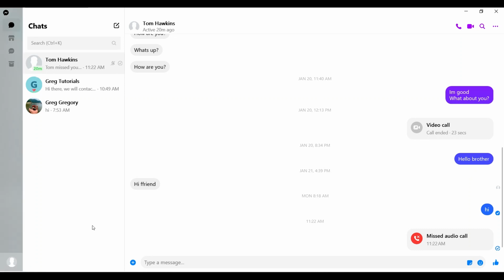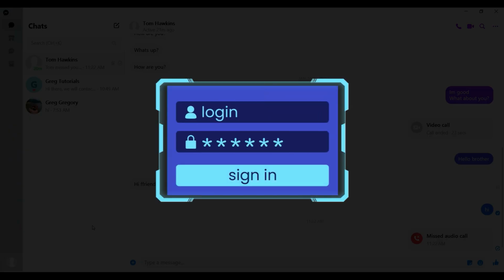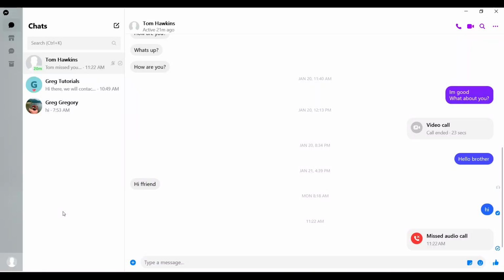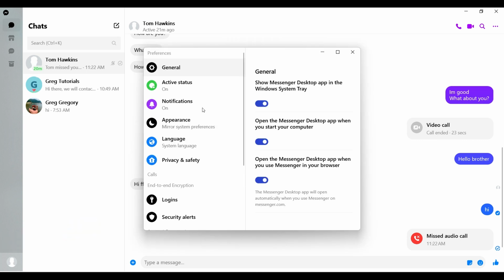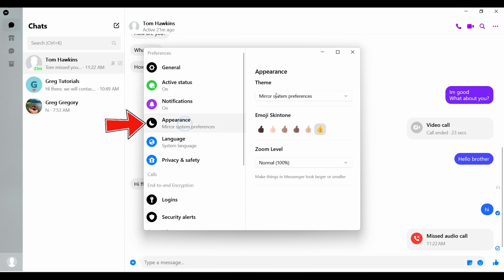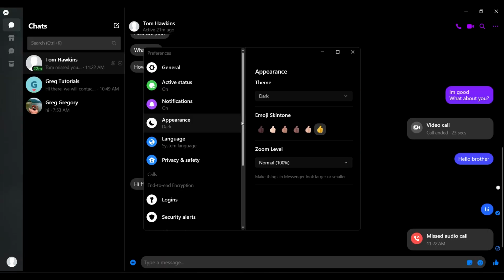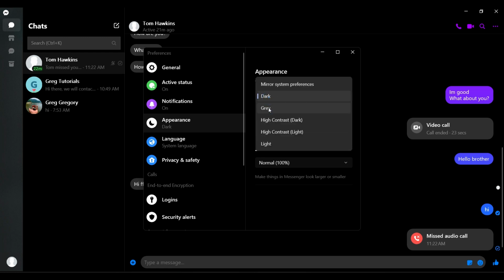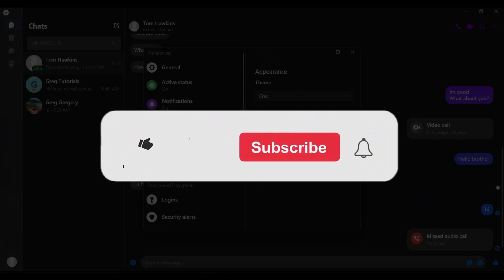How to Change Messenger to Dark Mode PC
Discover how to switch Facebook Messenger to Dark Mode on your PC and enjoy a more visually comfortable chatting experience. In this video, we'll guide you through the process, explaining why Dark Mode can be beneficial for reducing eye strain and enhancing battery life. Join us as we make Messenger easier on the eyes, perfect for those late-night conversations or simply adding a sleek touch to your chats.